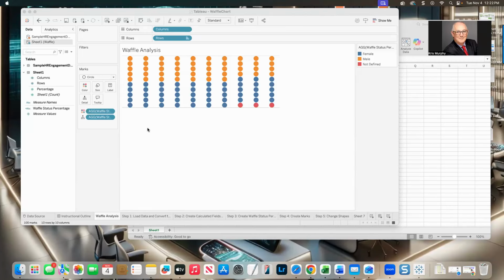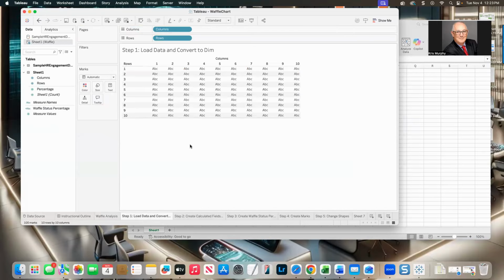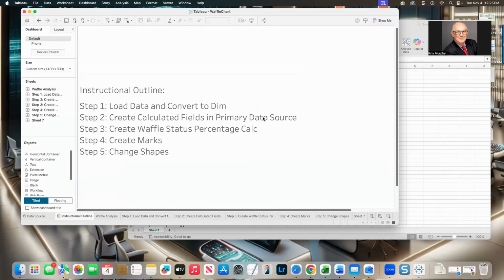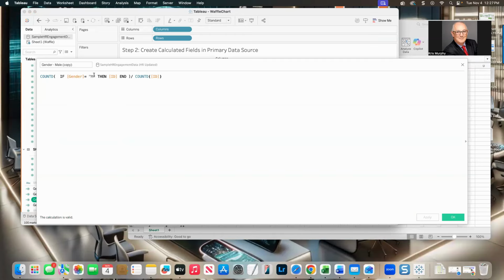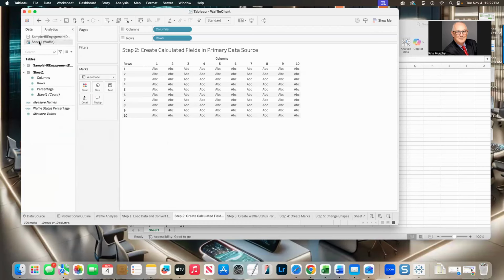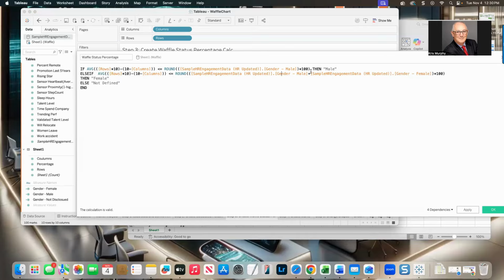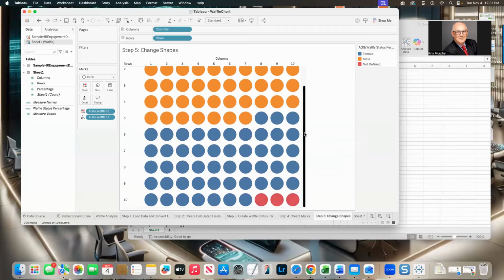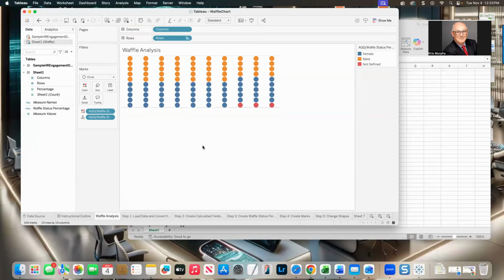Tableau Waffle Chart on HR Data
The quick video was adapted from other content  creators I found YouTube and applied to the HR data set on Kaggle. I'll be making more analytical updates as time permits.

Credits to @golden_insights who saved me a bunch of time.